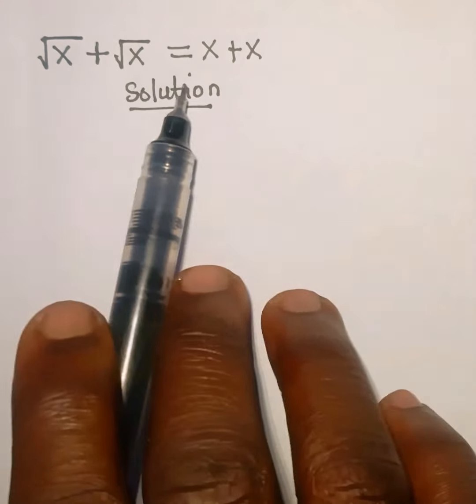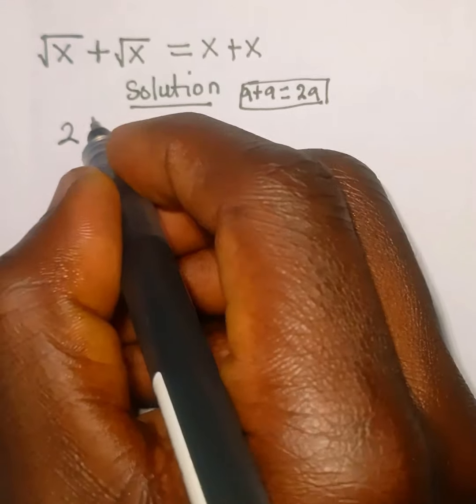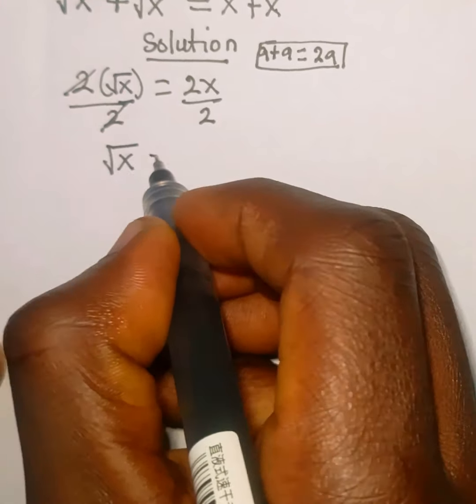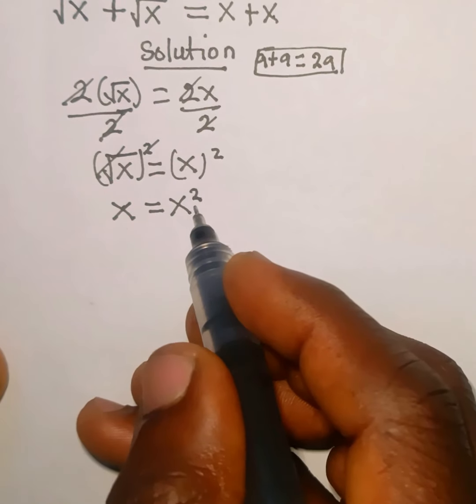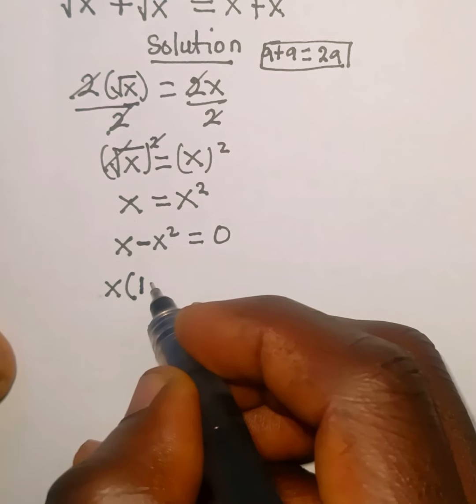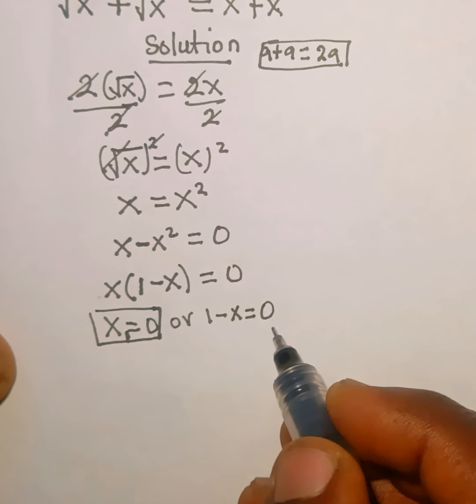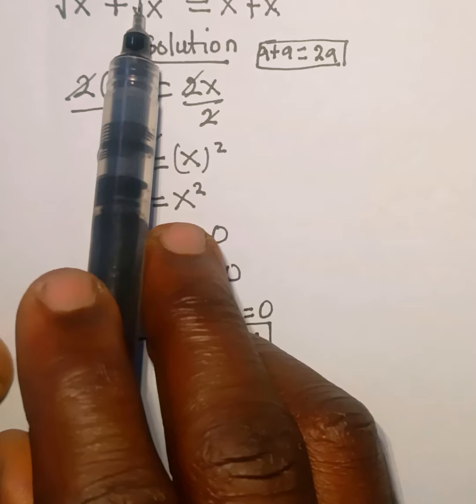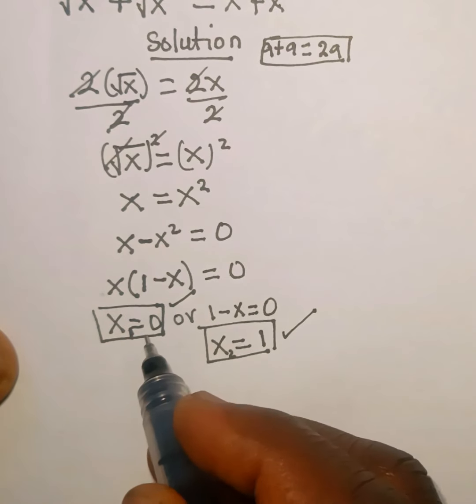Nice Equation with Radical |can you?